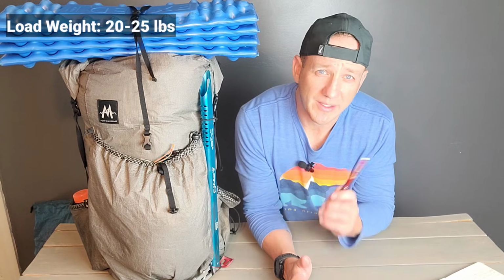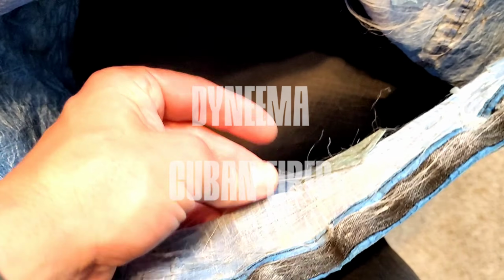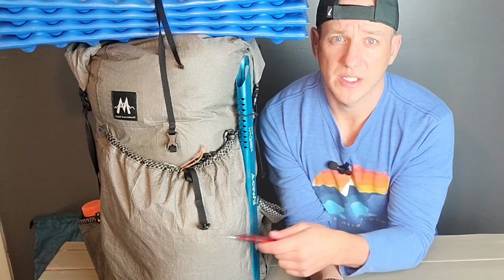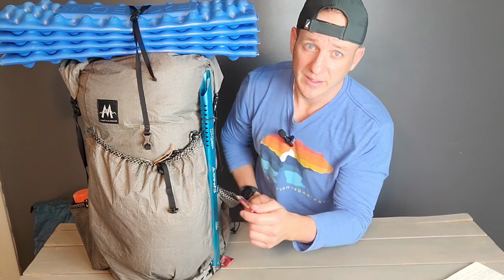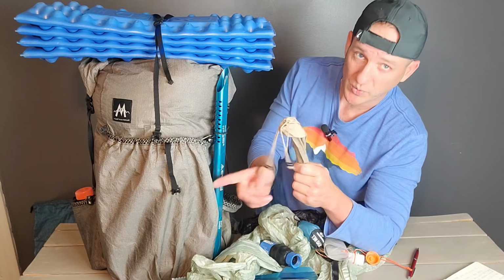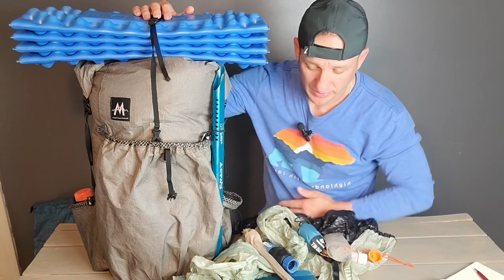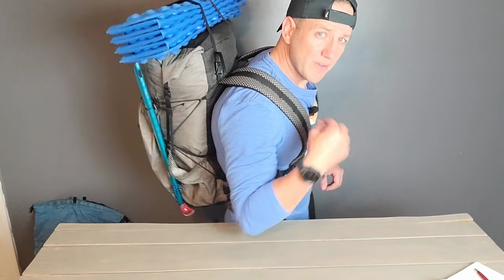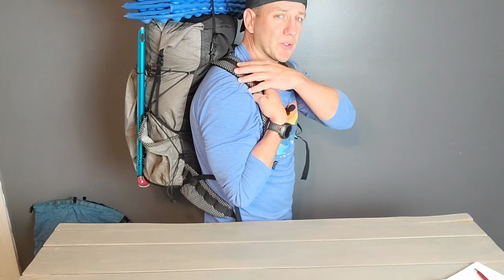Mountain Laurel Designs Backpack Full Review.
**This Ultralight Frameless Backpack might not be for everyone**
Mountain Laurel Designs Full Review Exodus 57 Liter Backpack.

MLD Ultra Light Backpacks... is this good enough for a thru-hike?

After backpacking with this pack for 2 years I'm ready to give my full opinion on this backpack.  The specs are probably the best features on this backpack and it is a great ultralight options, but this pack is different unlike other packs I have used before.